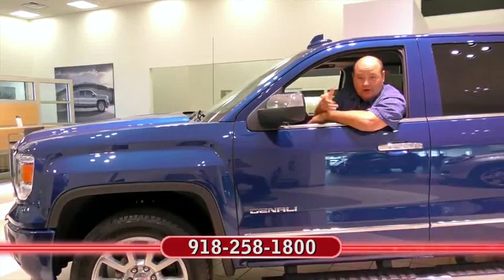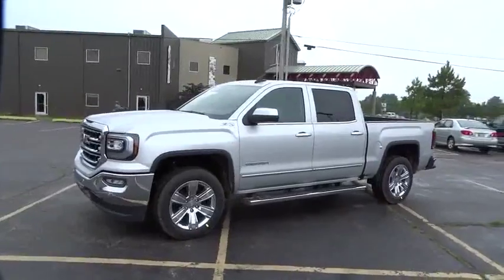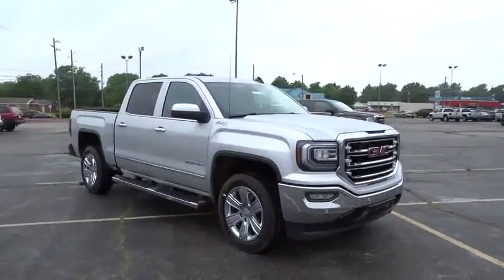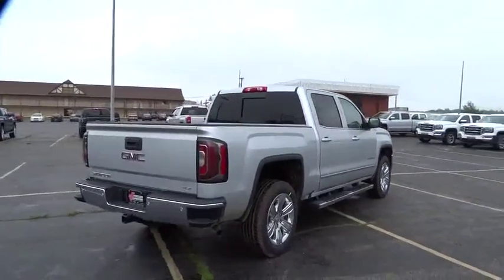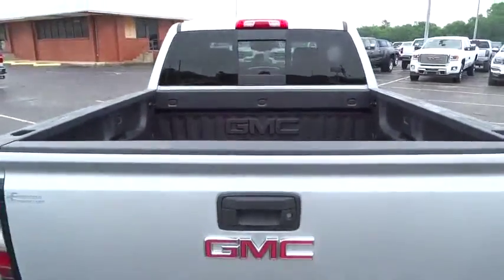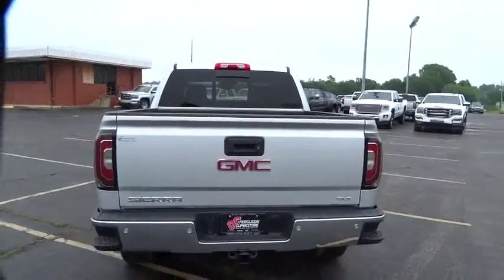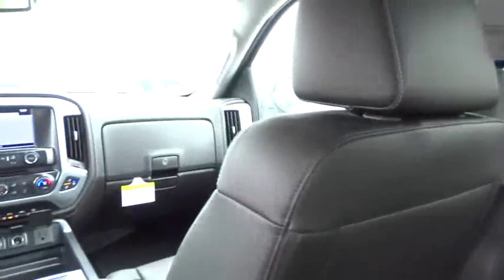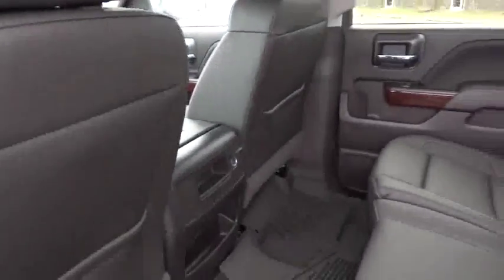2016 GMC Sierra 1500 Tulsa, Broken Arrow, Owasso, Bixby, Green Country, OK G6851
2016 GMC Sierra 1500
2016 GMC Sierra 1500 SLT - Stock#: G6851 - VIN#: 3GTU2NEC7GG316058

Ferguson Superstore
1601 N Elm Place

Ferguson Superstore is honored to offer this beautiful 2016 GMC Sierra 1500 SLT in Onyx Black. Crew Cab! Short Bed!Ferguson Superstore is honored to offer this great 2016 GMC Sierra 1500 that is ready to get to work for you. Rugged-ready.We've Got What You're Looking For! Price includes: $2,500 - National Buick and GMC Bonus Cash. Exp. 06/30, $1,000 - Chevy-GMC Special Package Consumer Cash. Exp. 06/30, PRICING INCLUDES FERGUSON DISCOUNT AND ALL NATIONAL AND REGIONAL INCENTIVES! COME SEE WHY WE ARE THE FASTEST GROWING BUICK/GMC DEALER IN AMERICA!